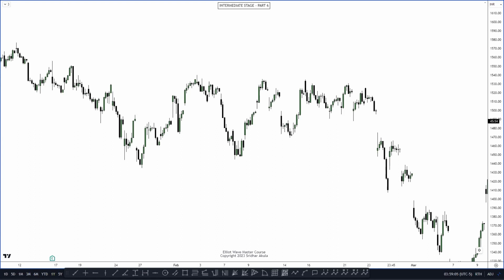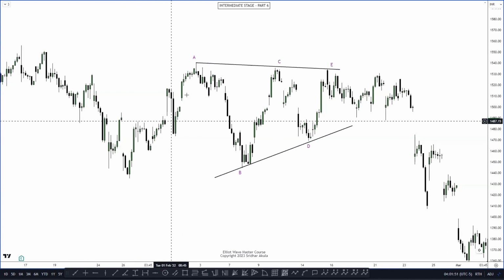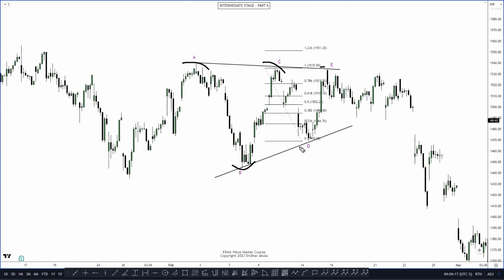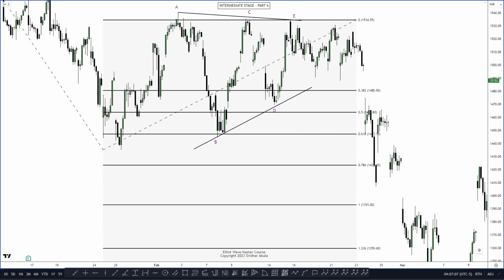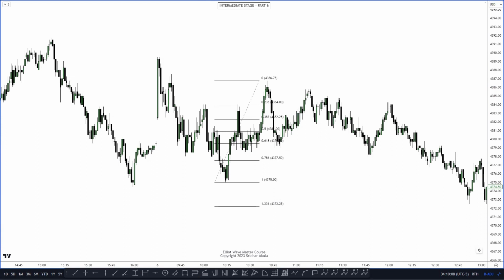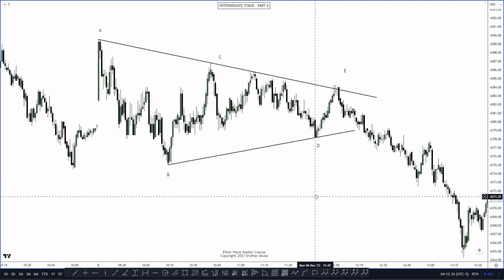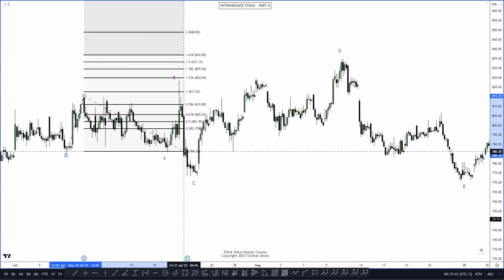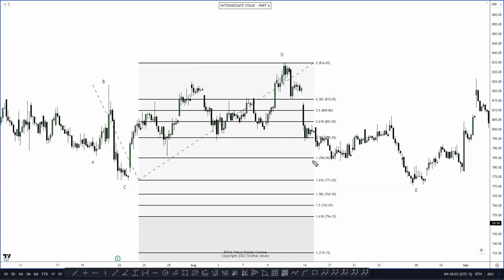Elliot Wave Master Course | Intermediate - Part 6 | English - Triangle calculations